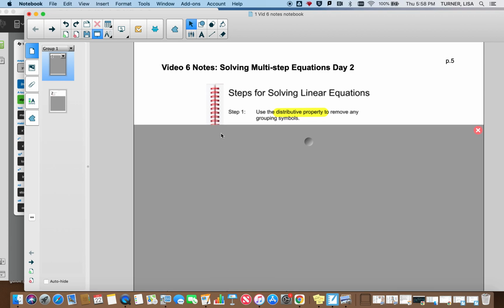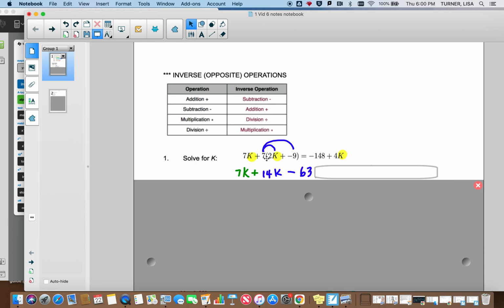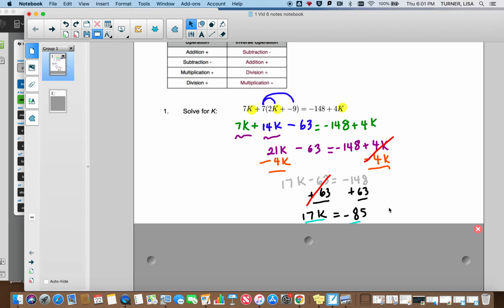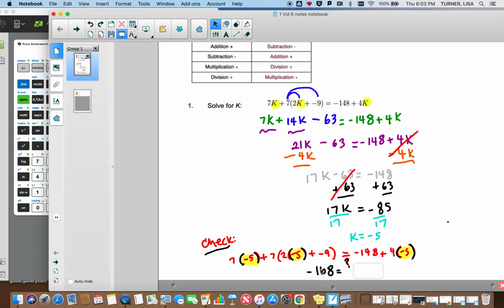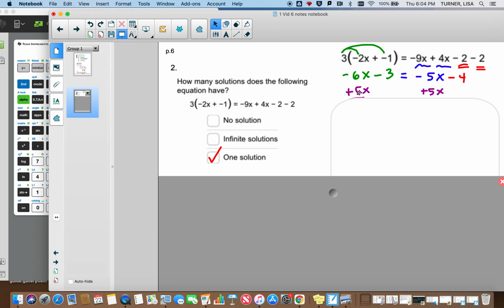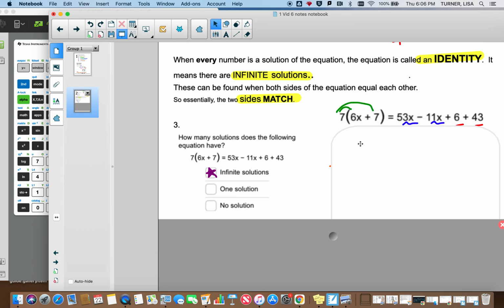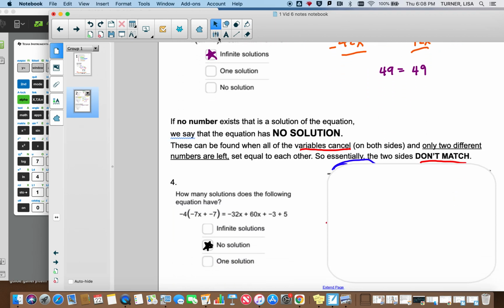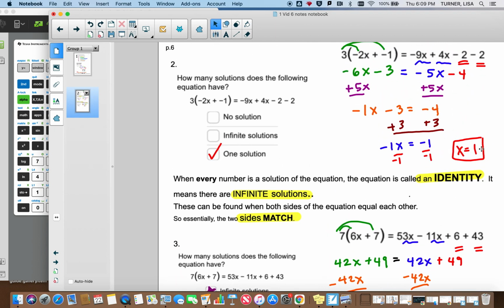Video 6 infinite no sol